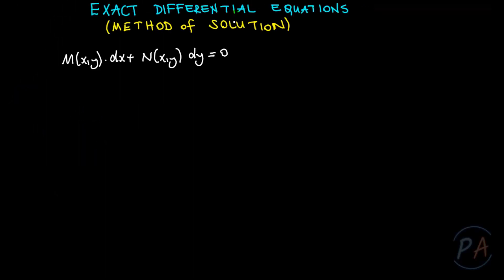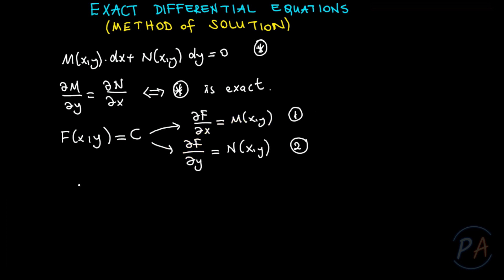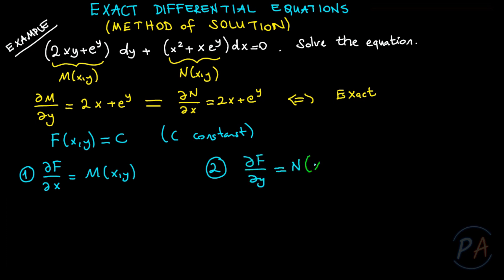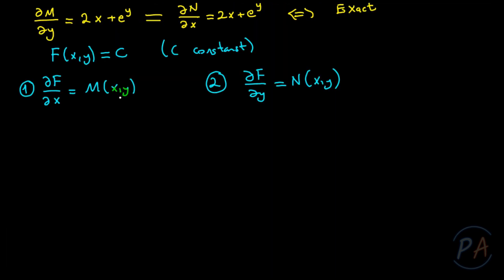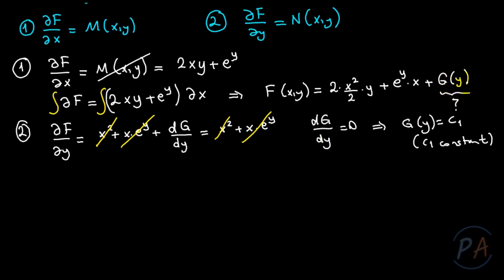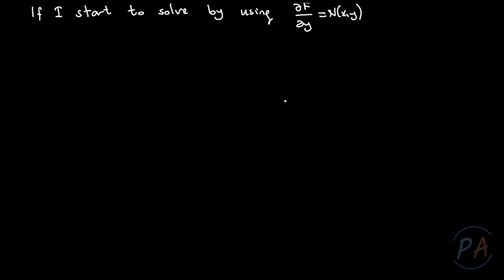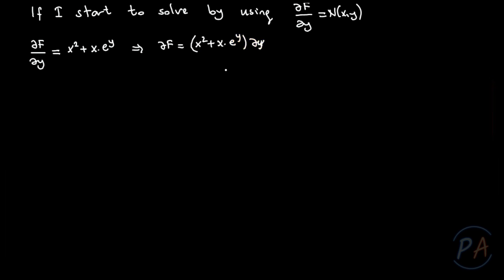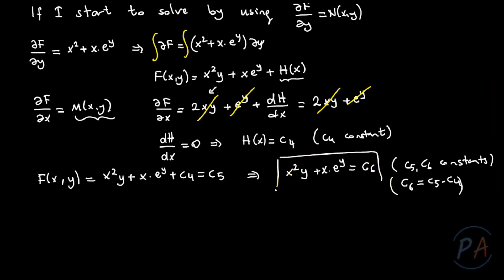01.02 Exact Differential Equation - Exercise - Problem Solution - Solved Example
An exact differential equation is a particular class of first order ordinary differential equations. The main idea of the solution process is based on the concept of total differential and equality of mixed second order derivatives.
In the video, basic concepts required to solve exact differential equations are briefly given. Some simple  basic illustrative examples are also given in the video.
The illustrative example is solved by choosing two different start points.

You can send your questions to us by adding to the comment sections.